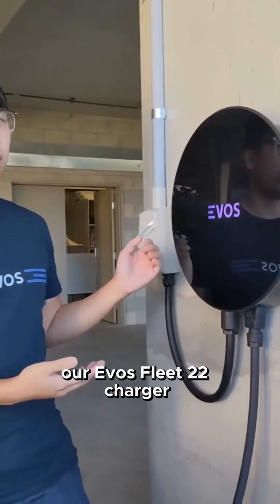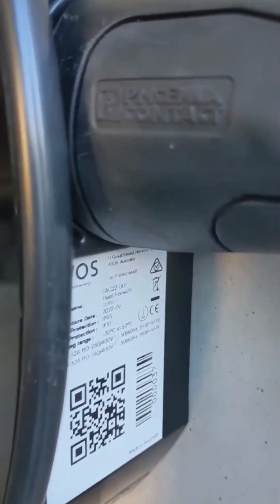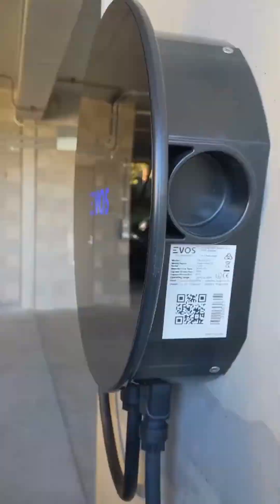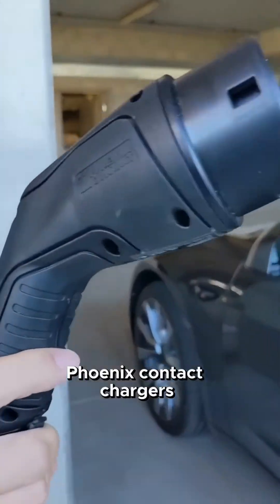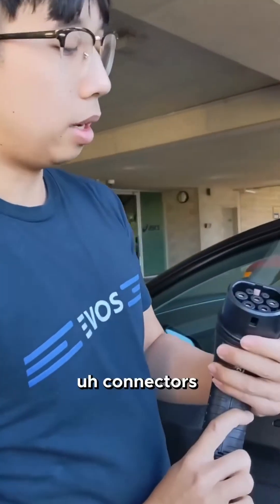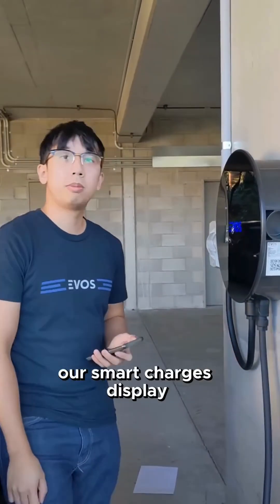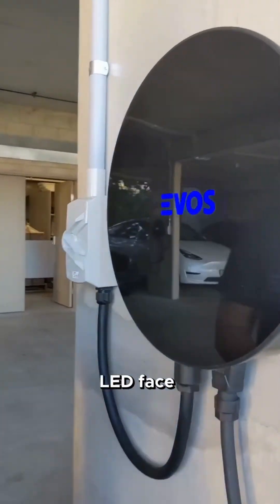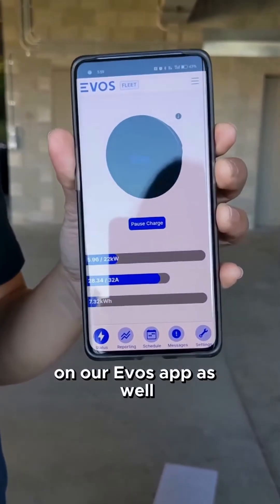EVOS Fleet22 22kW Charger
Experience up to 22kW AC charging tailored for EV fleets and enterprise solutions with the Fleet22. This EV charger allows electric fleet vehicles to be charged at the home or workplace simply, safely, and securely.

Some benefits of the charger:

✅ Built Tough: Constructed with UV-stabilised ABS plastic to withstand harsh Australian conditions.
✅ Weatherproof: IP65 rating for worry-free indoor or outdoor installation.
✅ Flexible Charging: Choose single or three-phase for optimal power delivery.
✅ Local Support: Get expert assistance from our Australian-based team.
✅ Smart Energy Management: Optimise charging and control costs with dynamic energy management.
✅ Monitor and manage charging remotely via 4G or Wi-Fi.

Don't just take our word for it – try the Fleet22 for yourself!